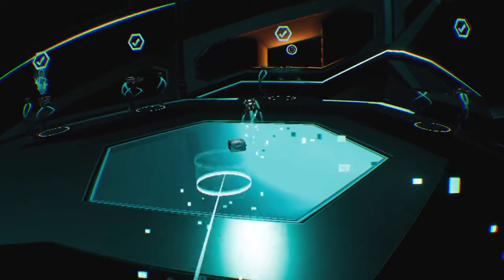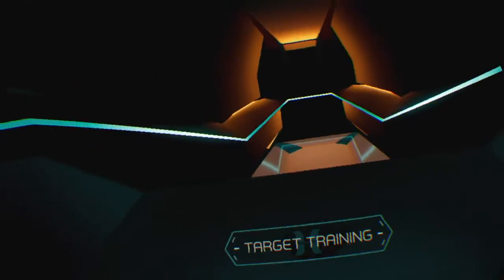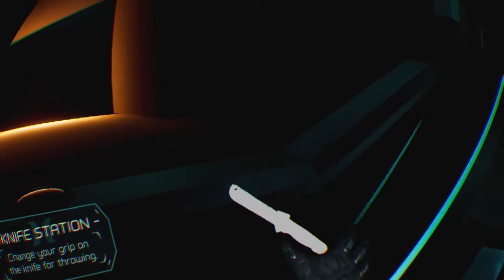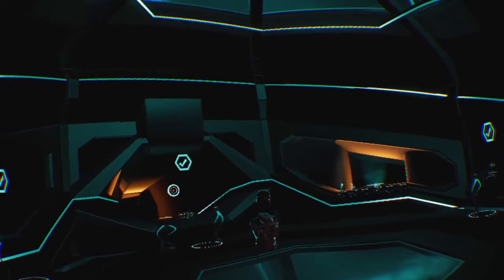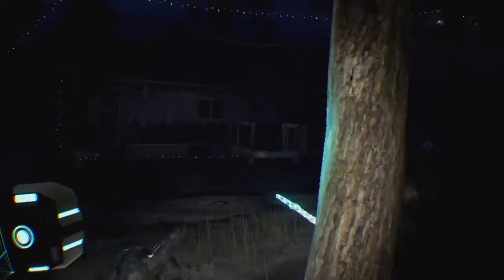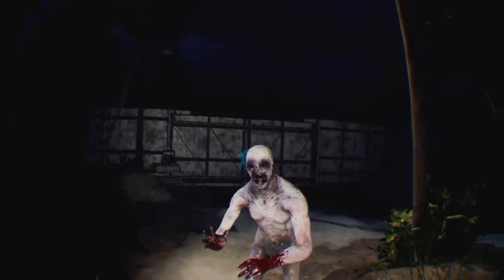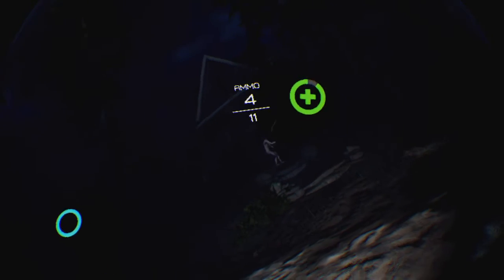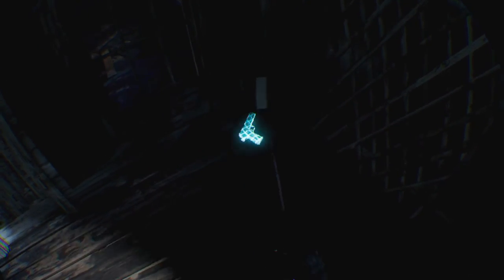Killing Floor: Incursion jump scare madness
Killing Floor: Incursion